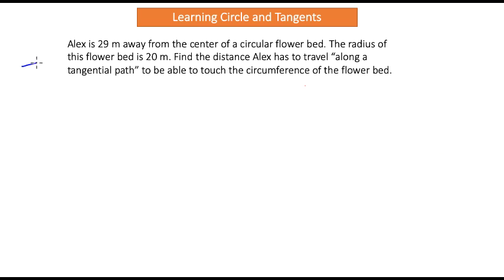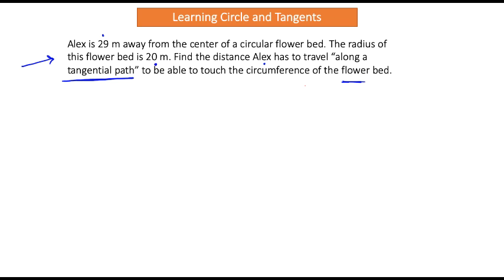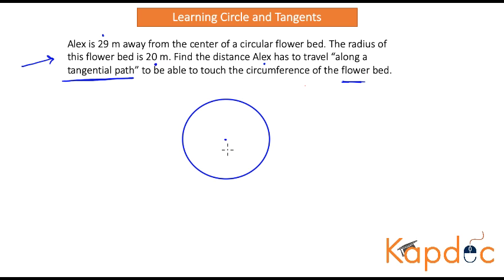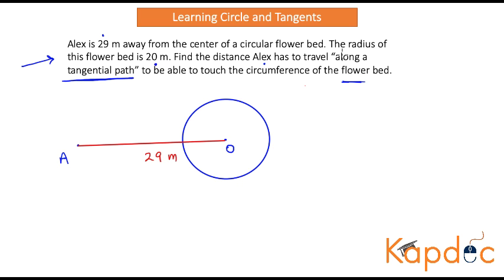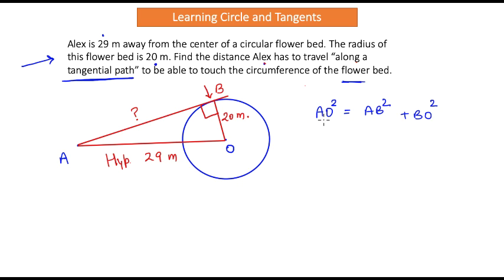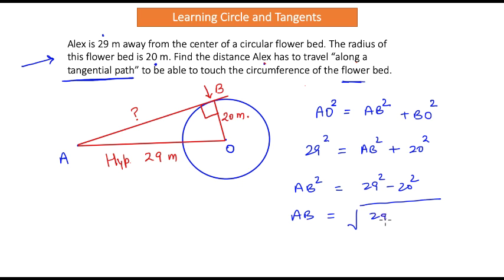Construction of Tangents to a Circle Class 10 | Class10maths | KAPDEC